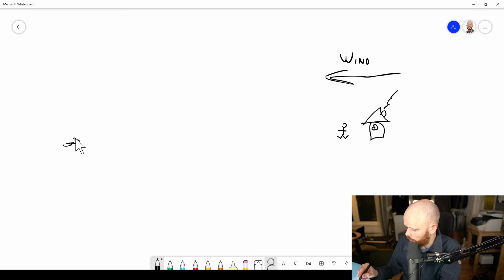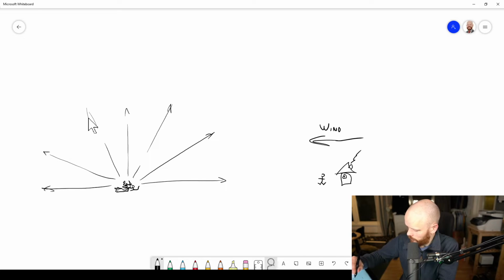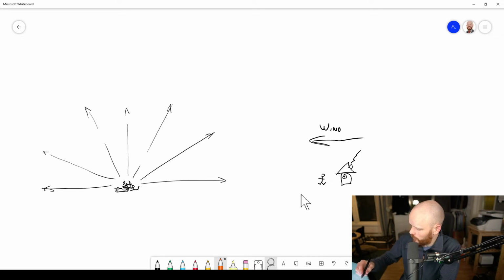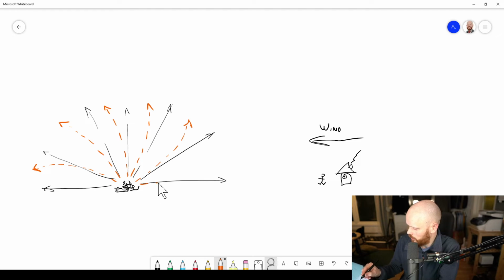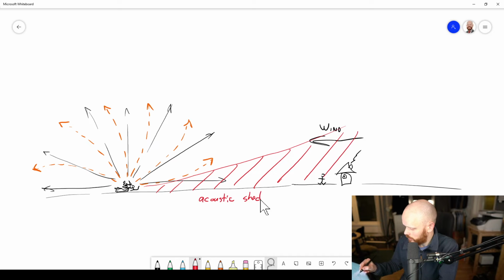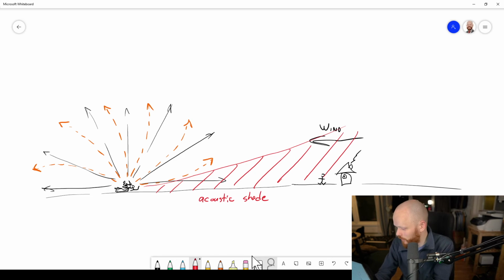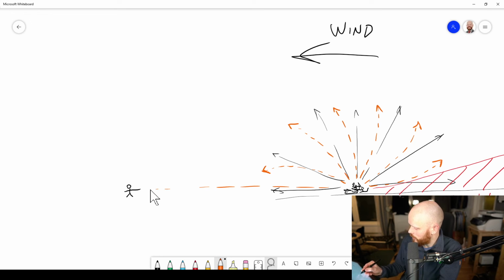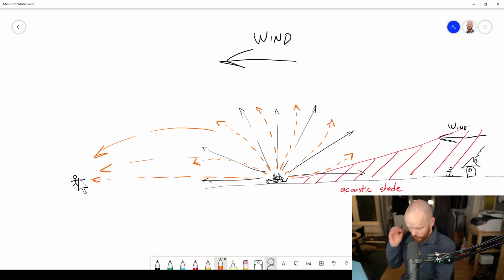Wind is very important when doing outdoor sound pressure level measurements